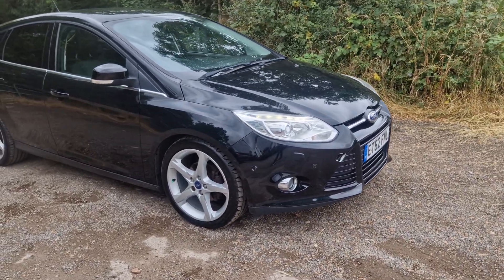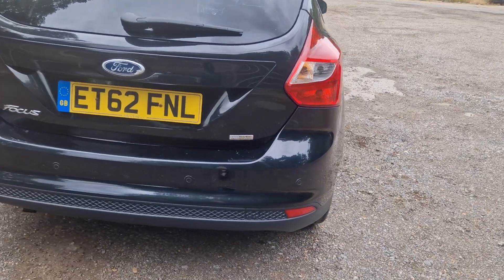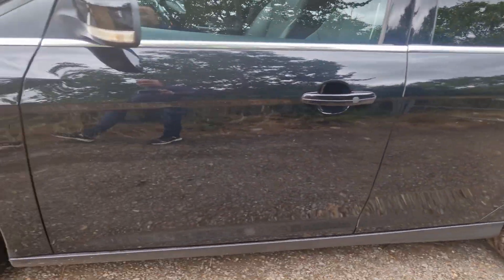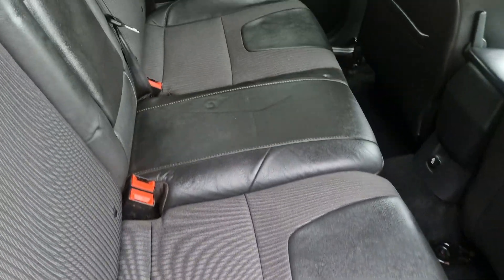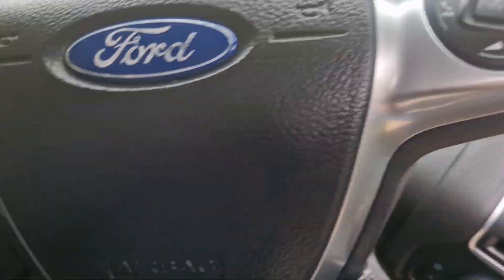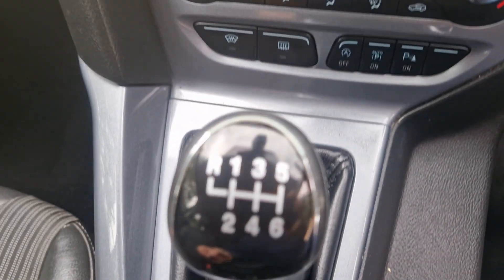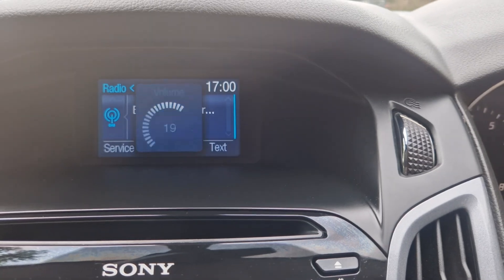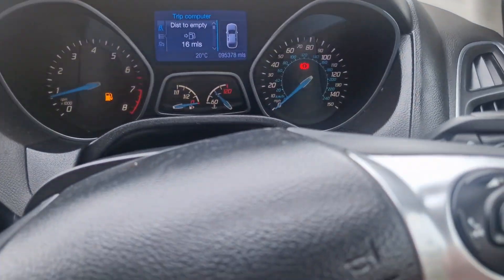focus titanium x wilson wheels essex